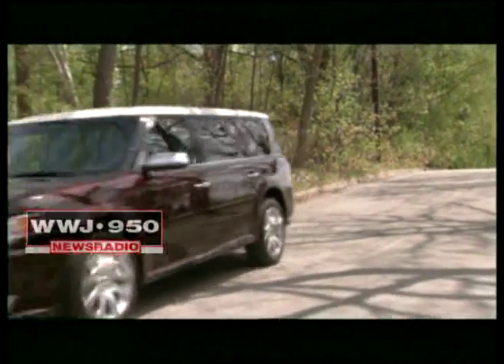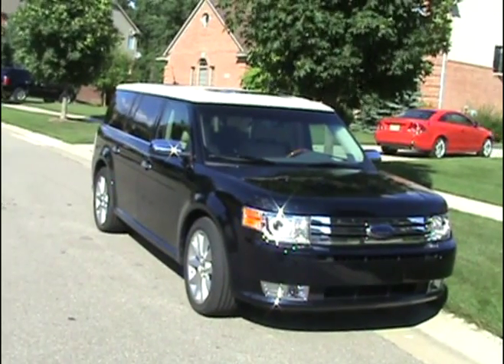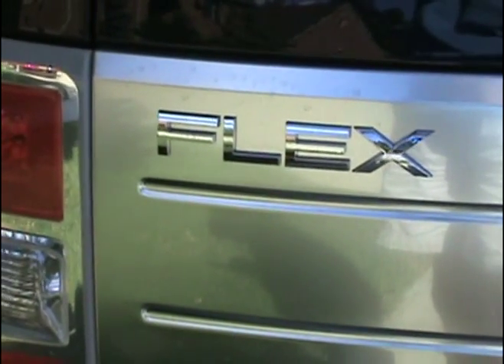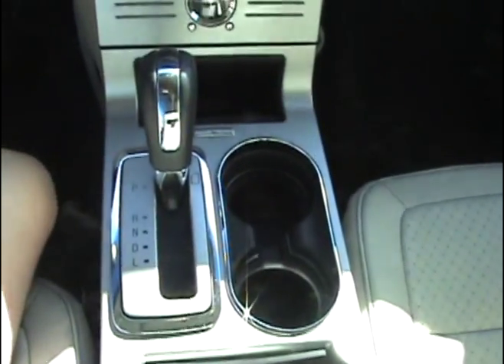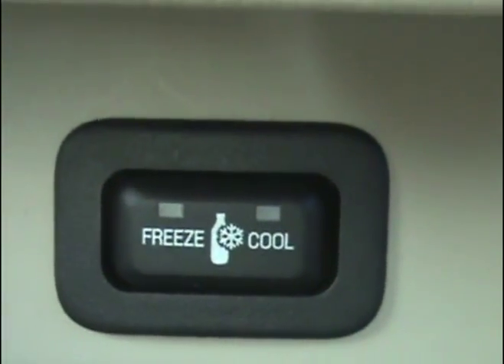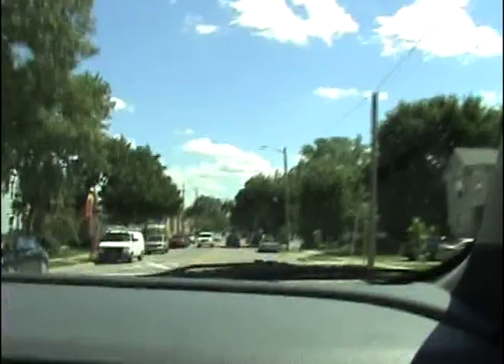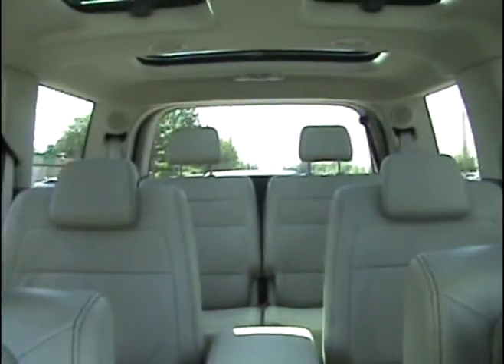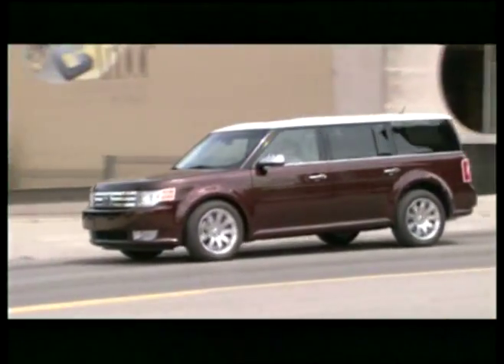Ford Flex Test Drive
Jeff Gilbert takes us for a ride in a very important vehicle for Ford.